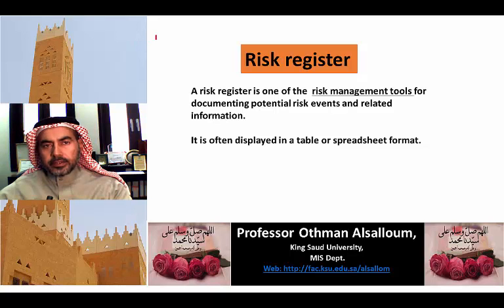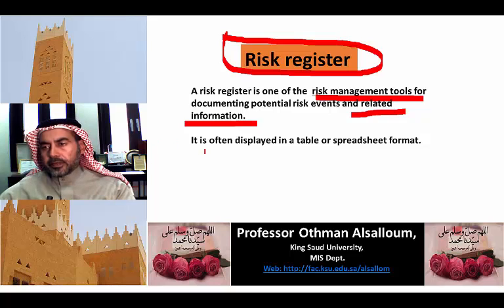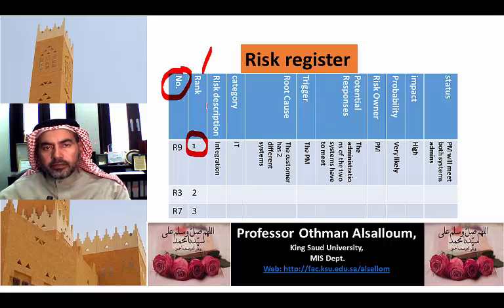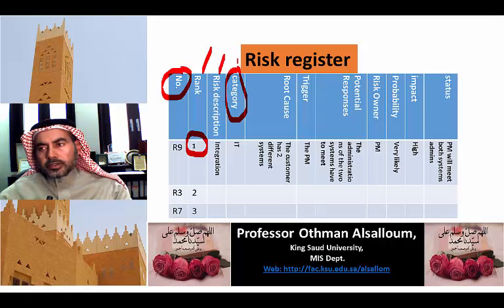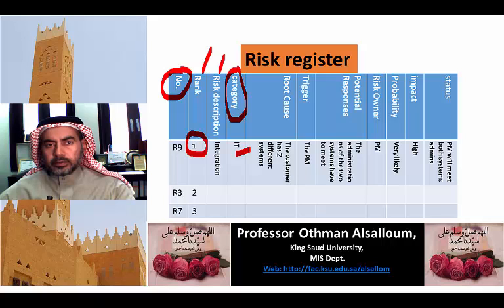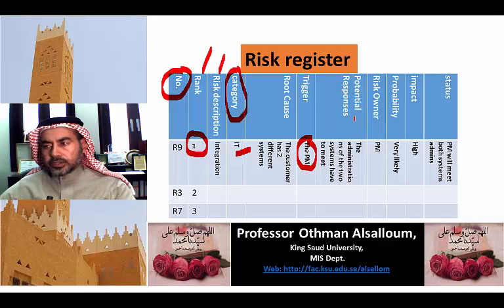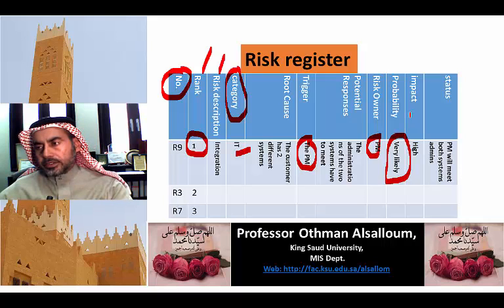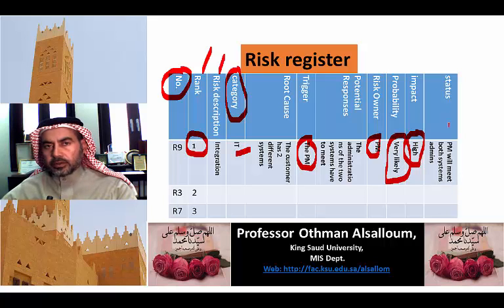How to create Risk Register chart?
A risk register is one of the  risk management tools